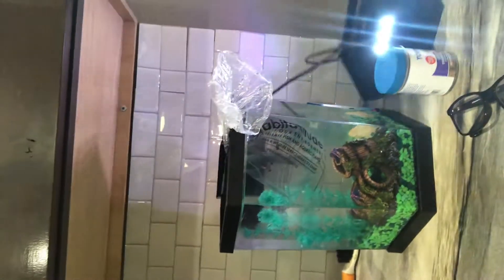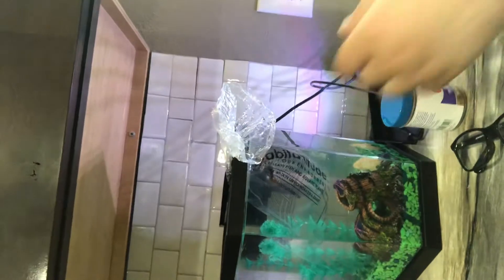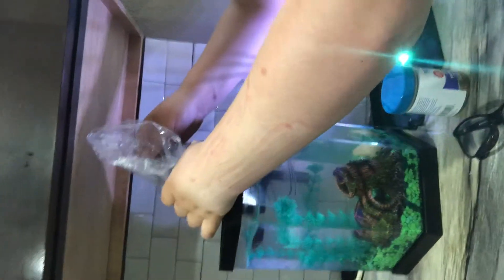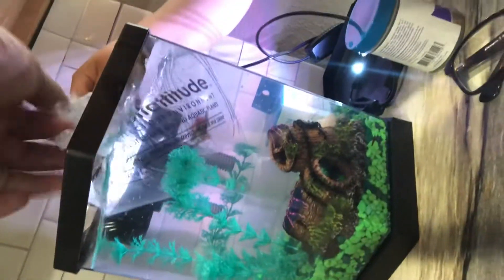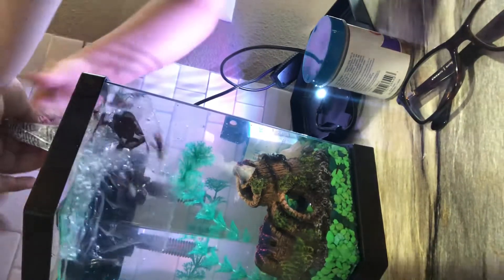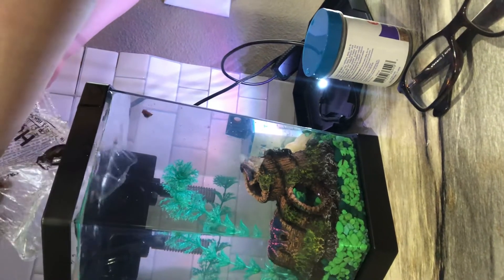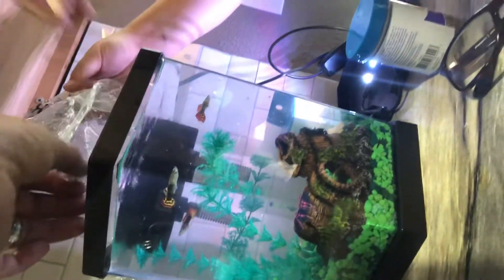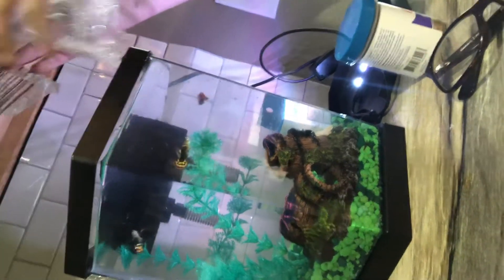Putting my fish in my Aquariuma